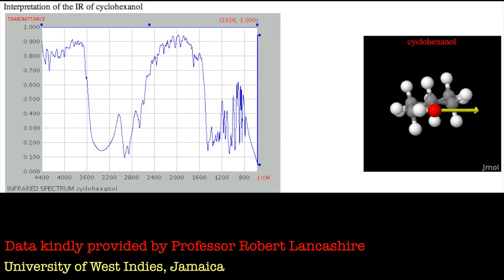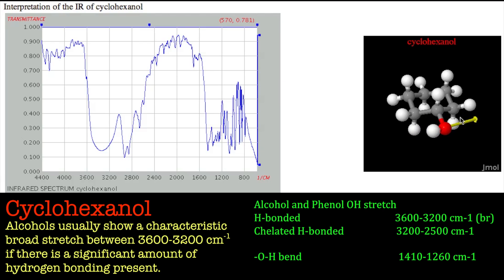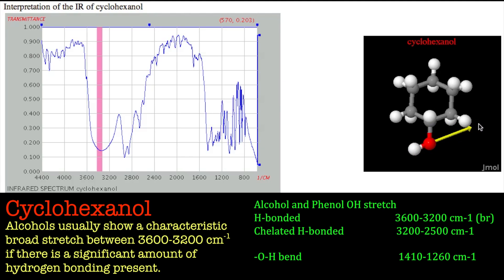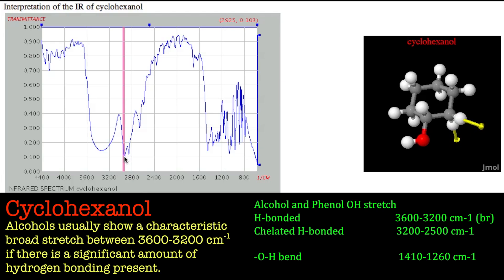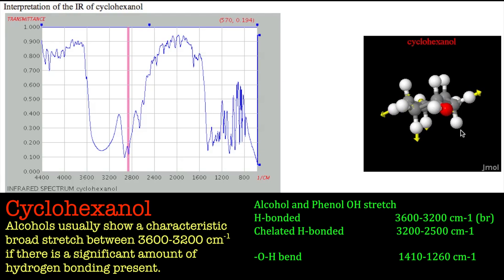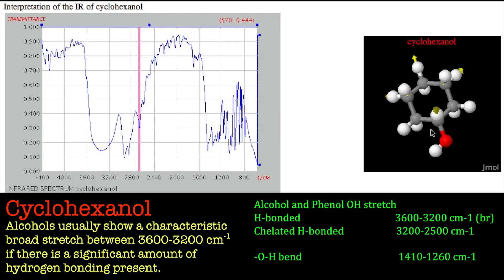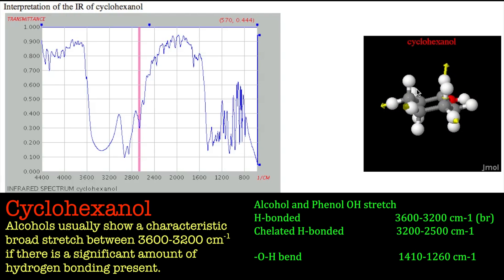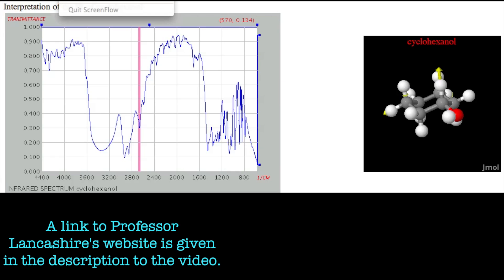Introduction to IR Spectroscopy - Alcohols.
In this tutorial we look at the IR spectrum of cyclohexanol using software developed by Professor Robert Lancashire at the University of West Indies, Jamaica.  More IR spectra examples and downloadable worksheets can be found on: